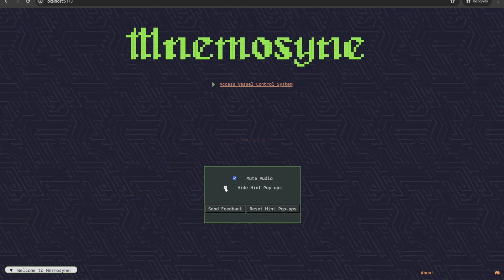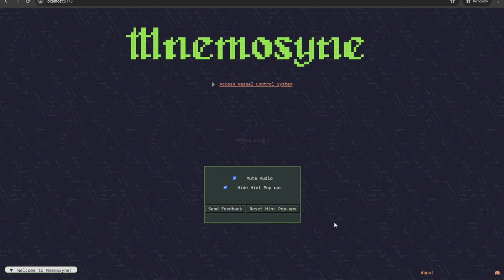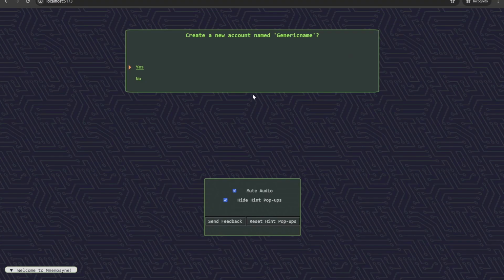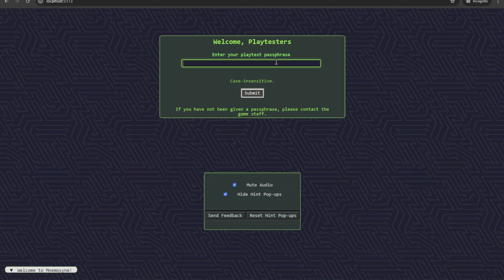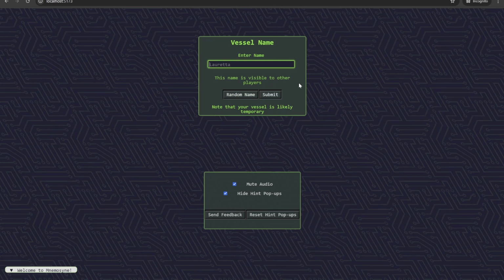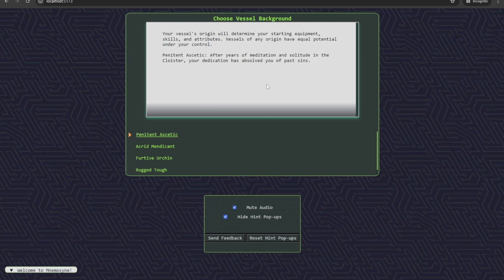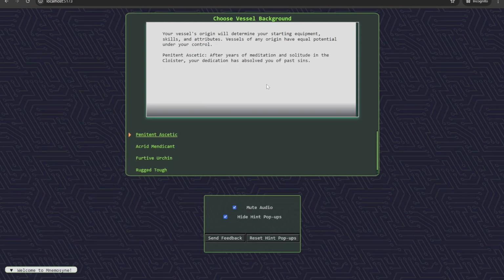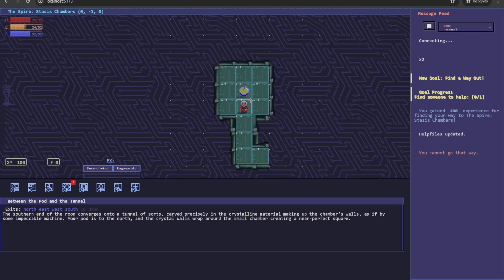Mnemosyne Account Creation & Vessel Access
This is the first of several tutorial videos on Mnemosyne.

This video covers account creation and vessel selection (i.e., character creation).
Feel free to skip to later videos if you've already taken these steps.

Chapters:
0:00 Introduction
0:22 Preferences and Feedback
0:58 Account name and password
1:47 Playtest passphrase (ATTACK)
2:11 Vessel name
2:40 Background selection (similar to classes)
3:40 Conclusion